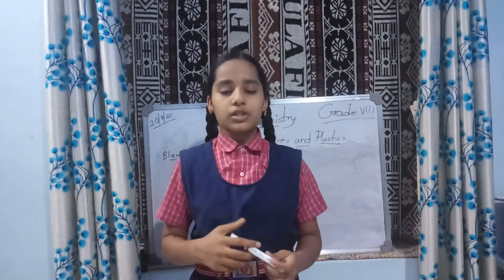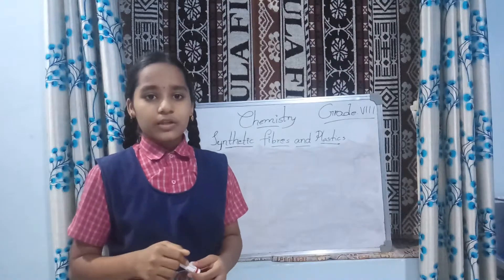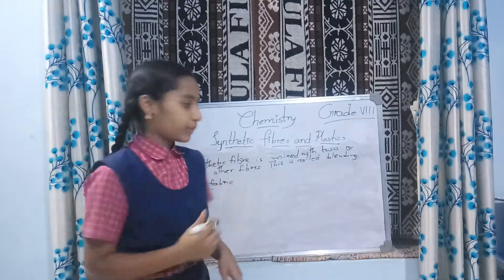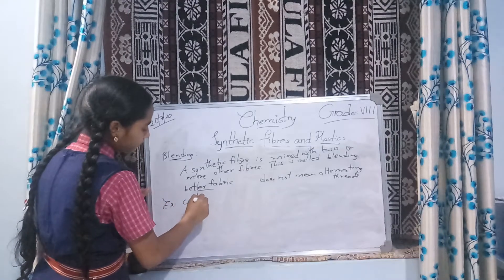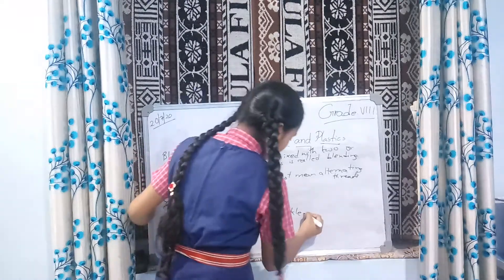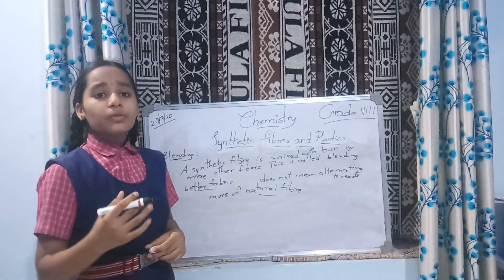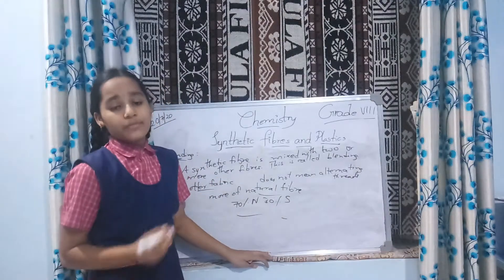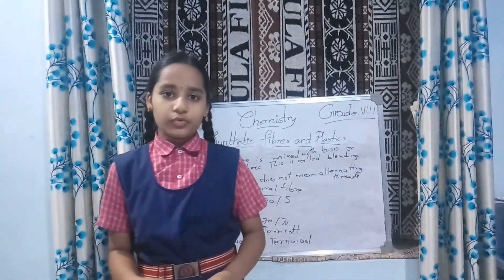Bhavana chemistry lesson1 synthetic fibres and plastics part3